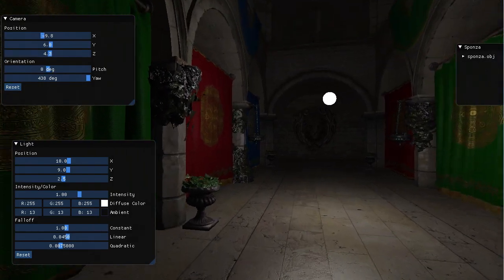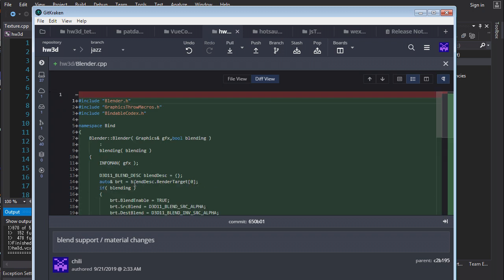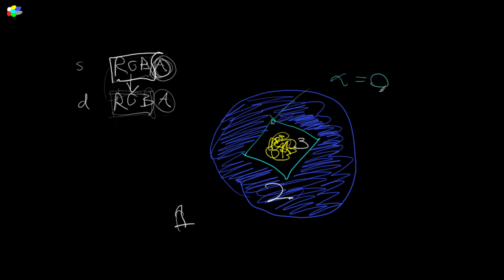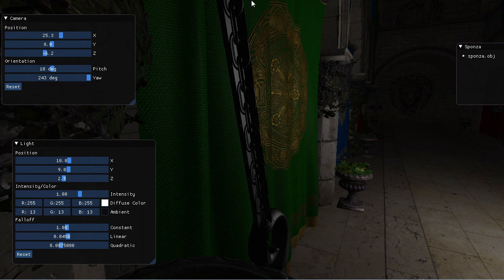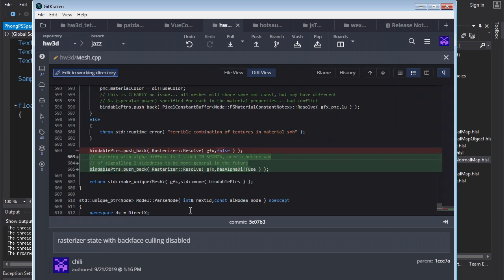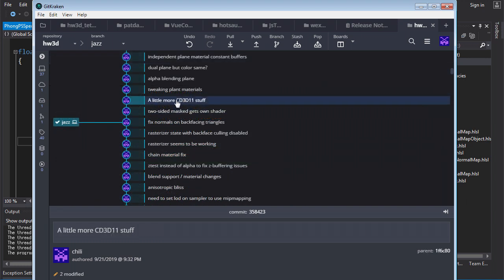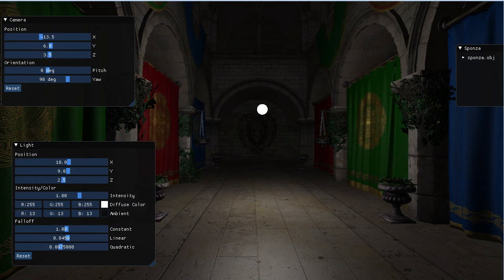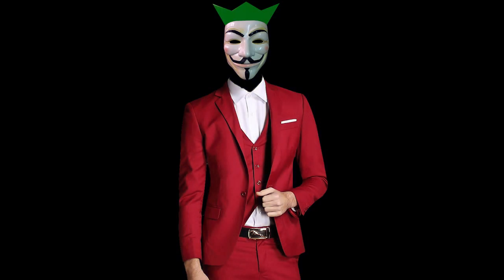Alpha Blending / Transparency [C++ 3D DirectX Tutorial]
In this video we improve we look into transparency / translucency effects with alpha blending and alpha testing.